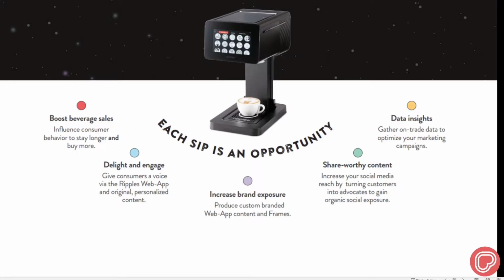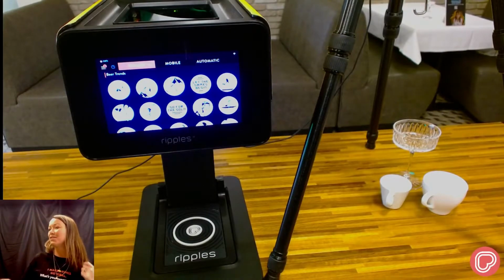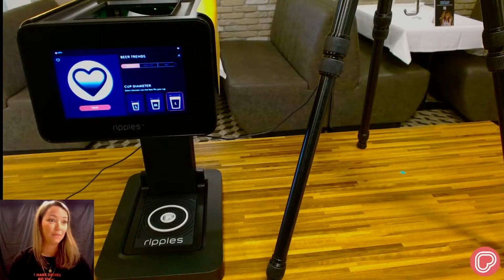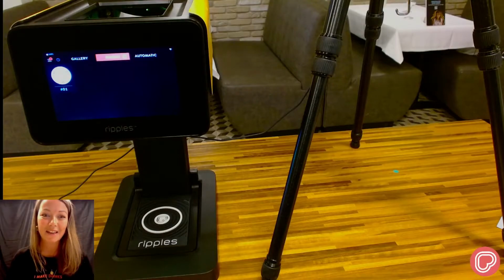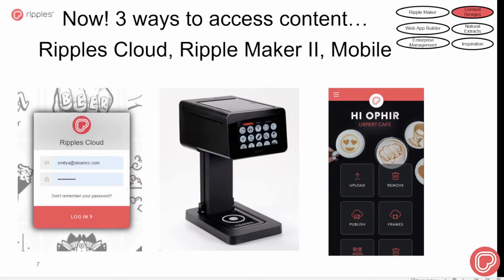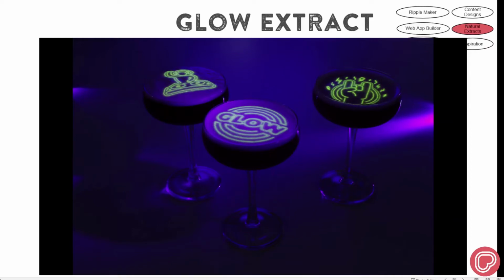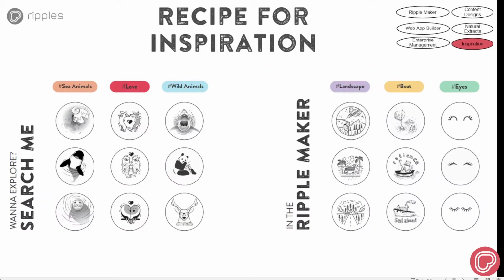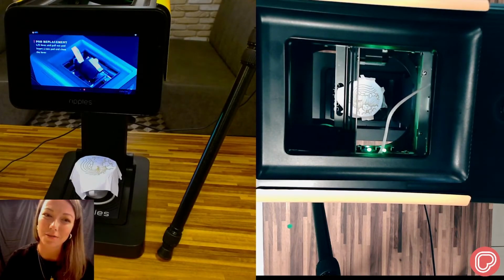Introducing the Next-Gen Ripples 2.0 Platform - Ripple Maker II Webinar Replay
In this video, Emily from Ripples’ Customer Success team will walk you through the great new features available with Ripples 2.0, including the brand new Ripple Maker II.

Ripples’ next-gen marketing platform, Ripples 2.0, is the latest innovation in beverage-top media. Ripples offers unique engagement and share-of-wallet solutions with custom prints on any foam-topped beverage -from coffee, to beer, to cocktails, to milkshakes!

Complete with a content library of more than 6,000 designs, customization options, and campaign management tools, Ripples delivers everything you need to make your drinks and your brand stand out – both in person and online.